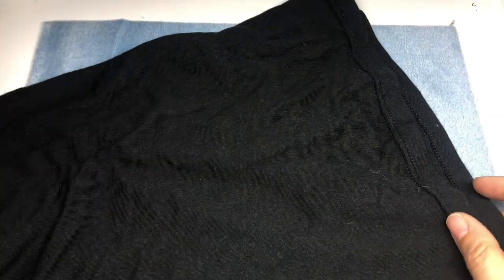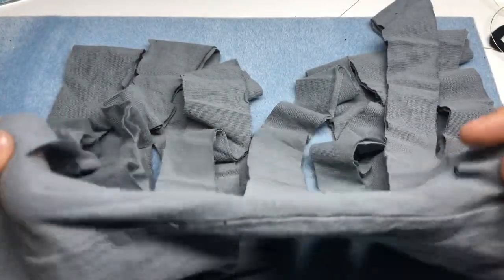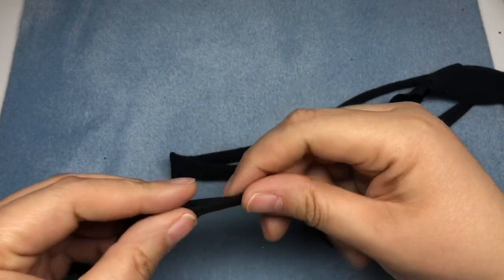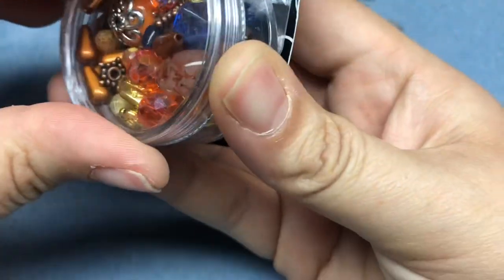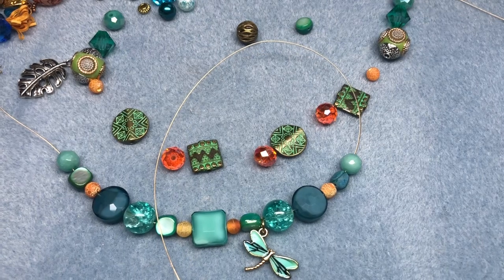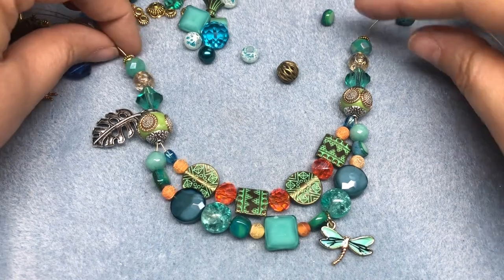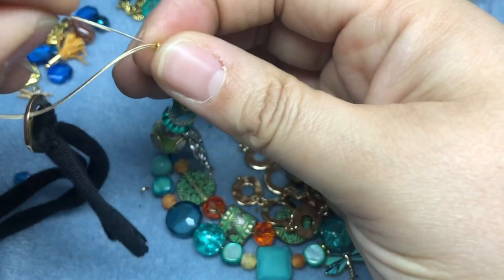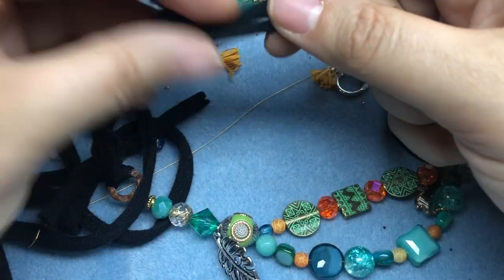T-shirt Yarn and Necklace Tutorial Featuring @JesseJamesBeads 🌎🌍🌏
Create a fun necklace with me using @JesseJamesBeads !